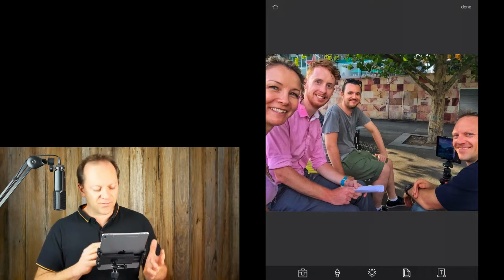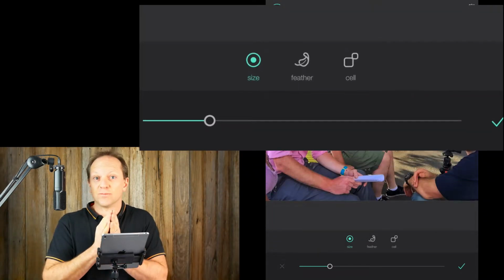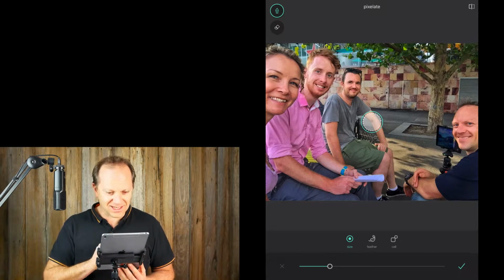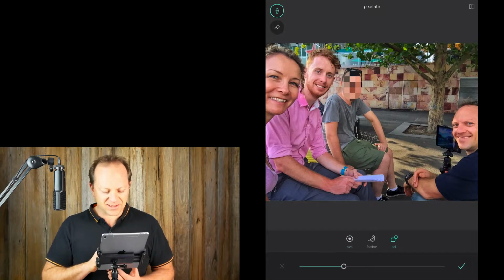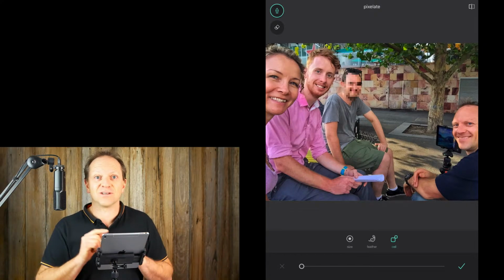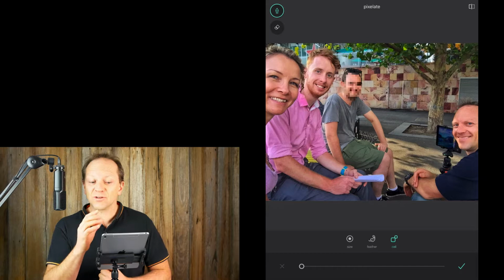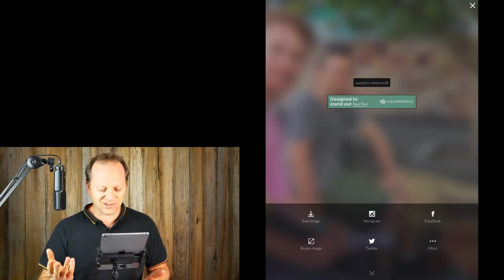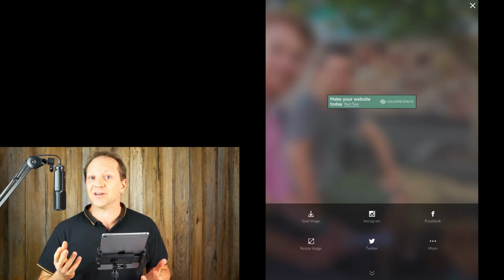How tp pixelate someone's face on the smartphone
One of the many features of Pixlr app - is the ability to easily pixelate someone's face on your iPhone or Android smartphone.

Simply open the photo, tap on the brush then pixelate. You then have three options: brush size, feathering and cell size - size of the squares in the mosaic effect.

- Mike